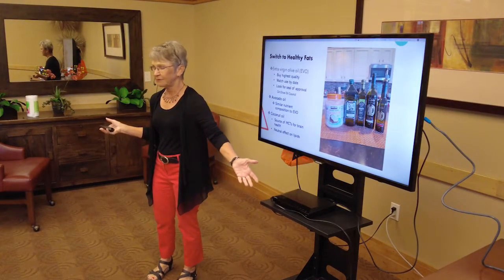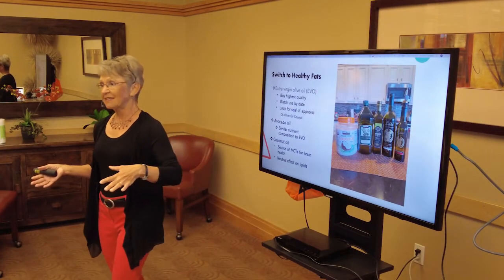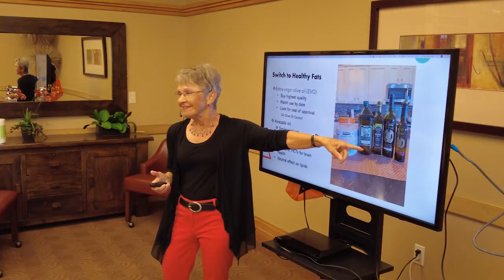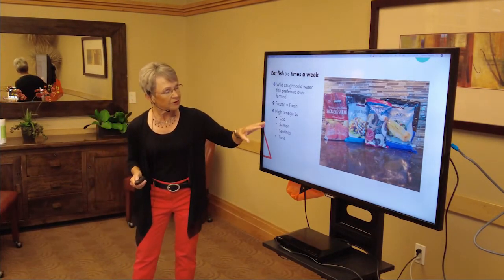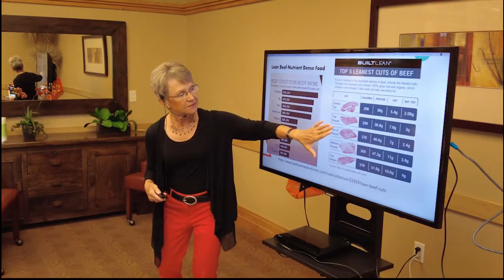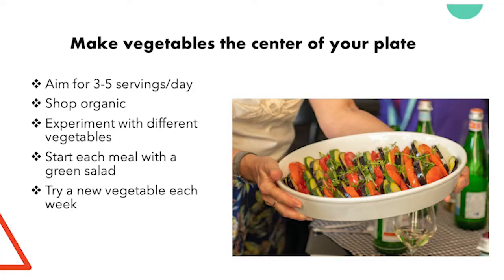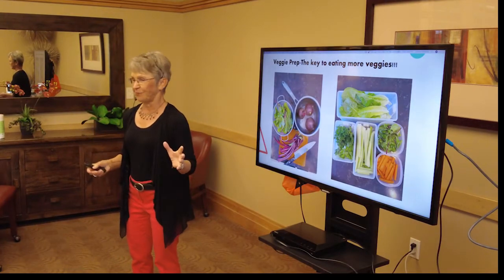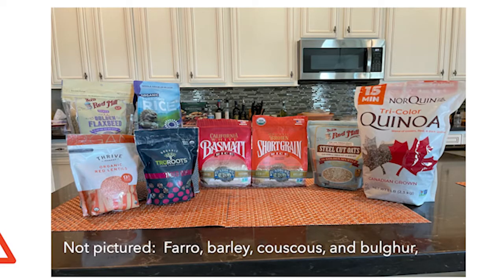Cooking the Prairie Mediterranean Way,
The Prairie Mediterranean Diet, a creation of dietitian-nutritionist Joanne Shearer Parkin MS RDN, combines the best of the traditional Mediterranean Diet and the traditional farm diet. In this video, you will learn how to plan menus, shop and cook the Prairie Mediterranean Way.